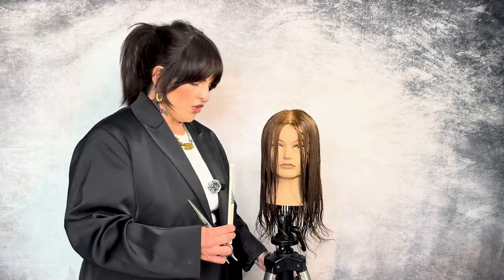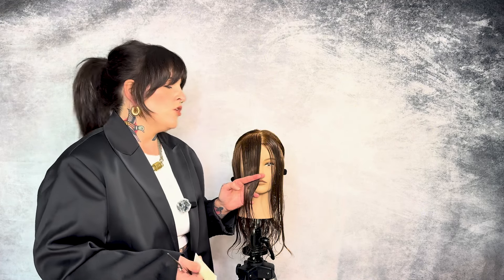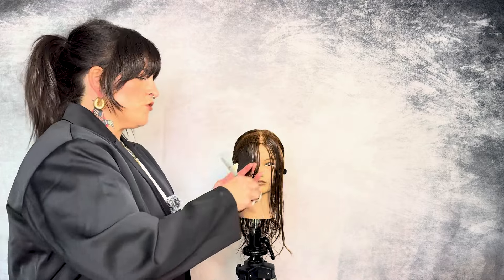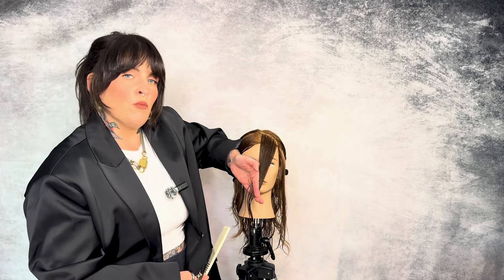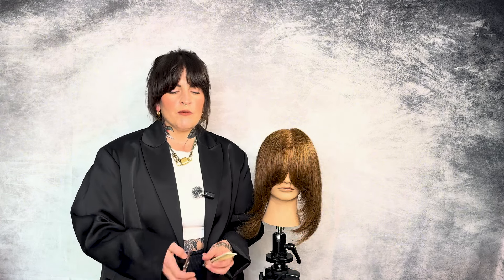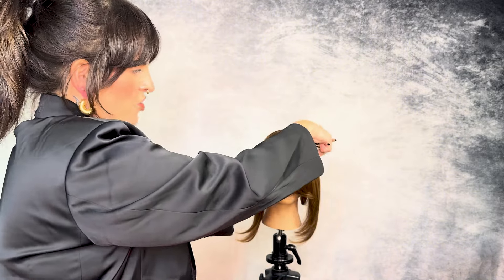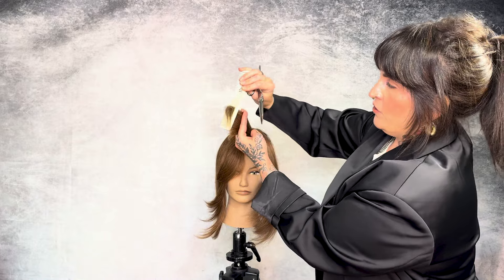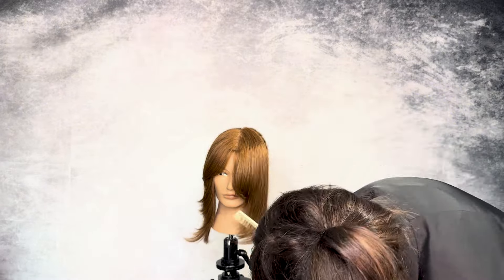How to Cut Face Framing Layers Two Ways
Join Sam Villa® Ambassador, Sami Skinner, in this exciting tutorial where she shares her expert tips on cutting faceframing layers two ways. These two stunning haircutting techniques will elevate your hair game! Whether you’re a seasoned hairstylist or looking to enhance your skills, Sami breaks it down step-by-step, ensuring you can achieve that perfect, flattering frame for any face shape. Wait till the end to see two fabulous ways to style your new layers for that perfect finish!